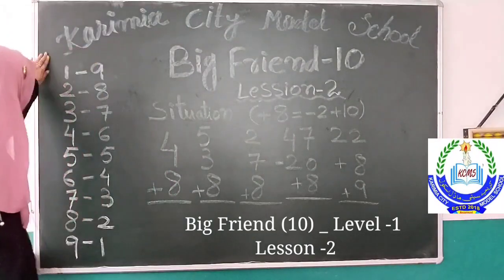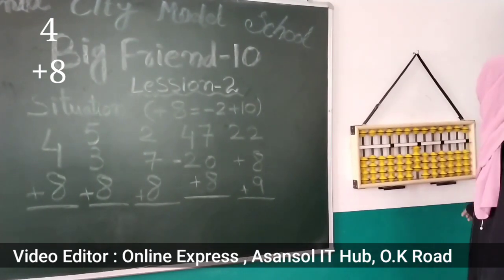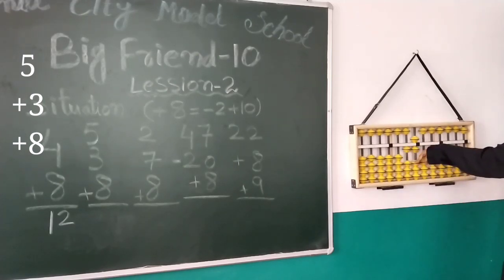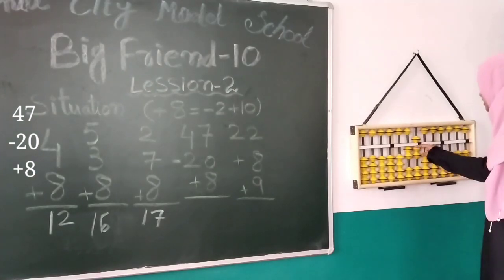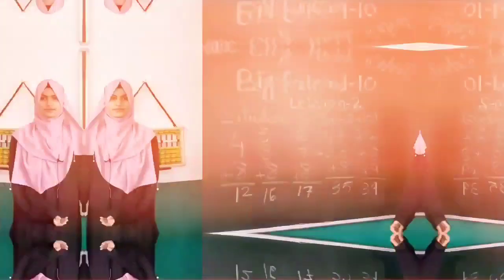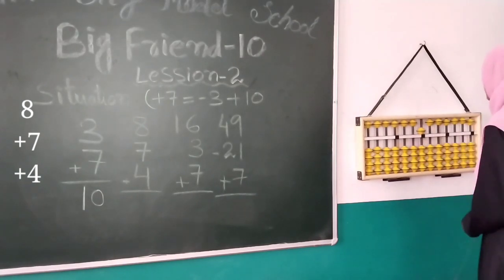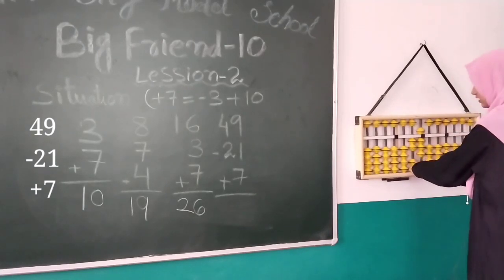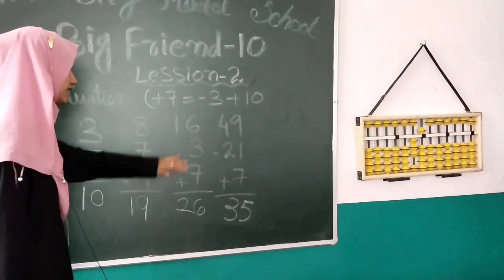Abacus : Big Friend _10